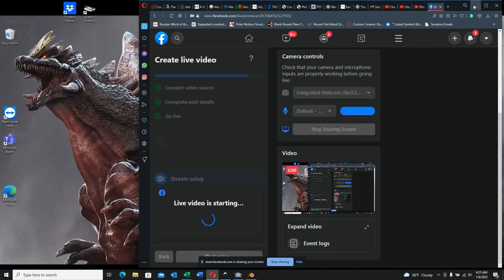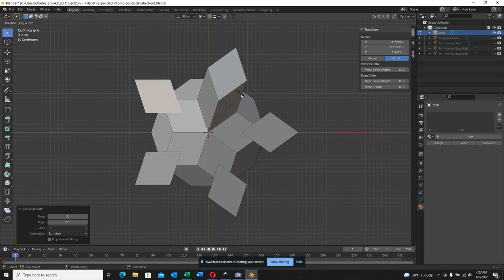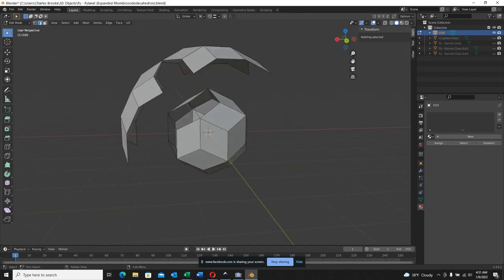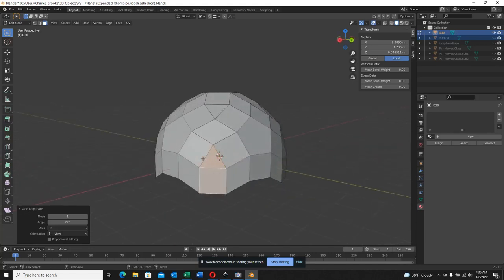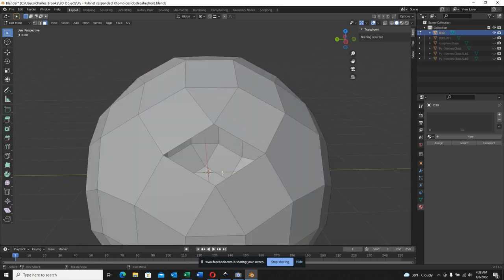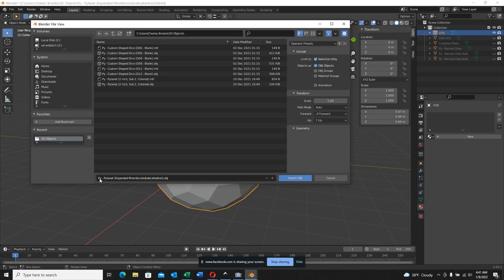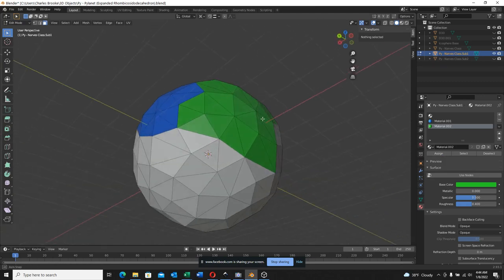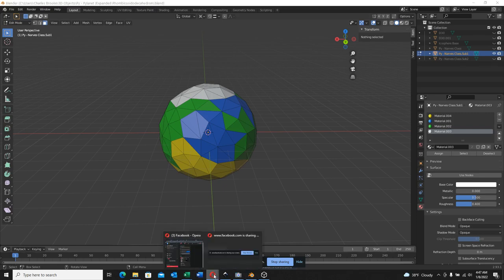Blender - Expanded Rhombicosidodecahedron construction from Triacontahedron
Construction of an Expanded Rhombicosidodecahedron from a Triacontahedron.  Amazingly, with all Edge Lengths being 1" on the faces of the Triacontahedron, every face being a Golden Rhombus, is extruded exactly 1.618034 (phi, the golden ratio), to create the greater framework of the Expanded Rhombicosidodecahedron.  You just have to fill in the faces between all the dots and then you have it!